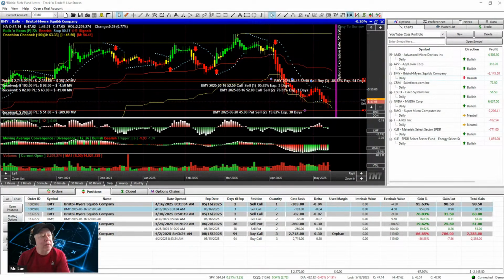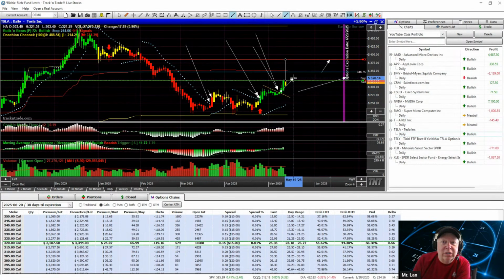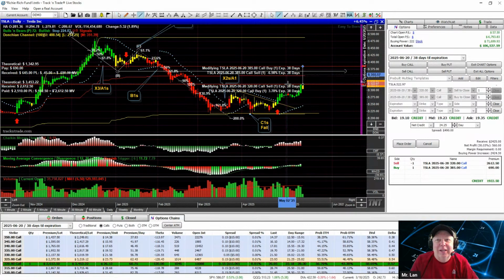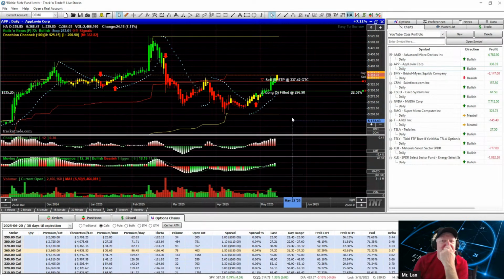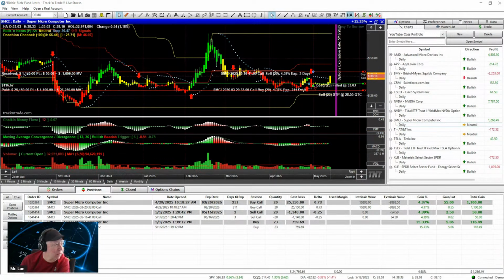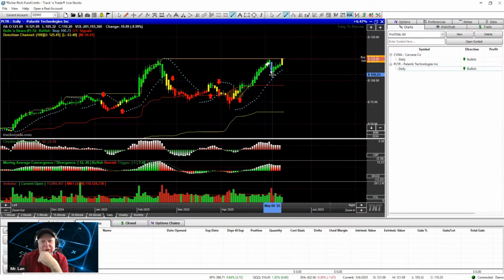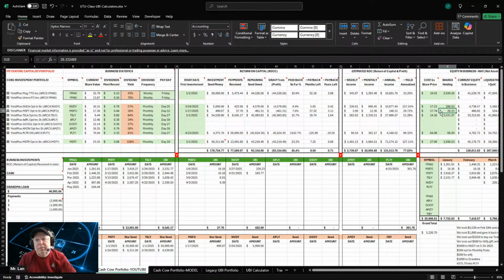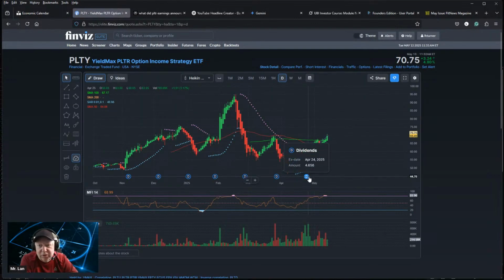MASTER THE BULL CALL SPREAD: Low Risk, High Potential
Live Session Starts Tuesday, May 13

Bull call spreads are a favorite among smart options traders for a reason—they offer controlled risk, defined rewards, and lower upfront costs. In today’s session, we’ll show you exactly how to build and time this powerful strategy to capture upside movement while keeping your risk in check. Whether you're a seasoned trader or just learning spreads, this class gives you the tools and timing you need.